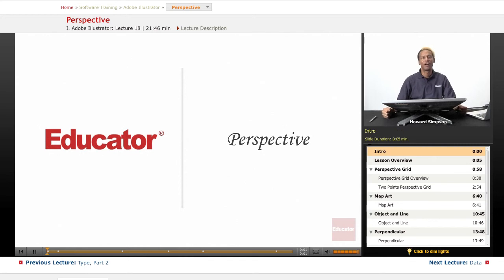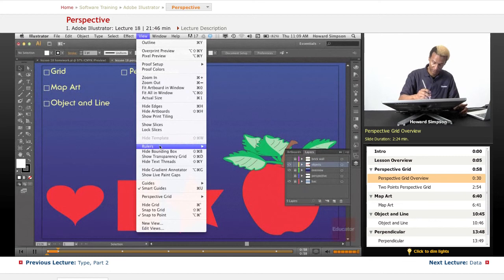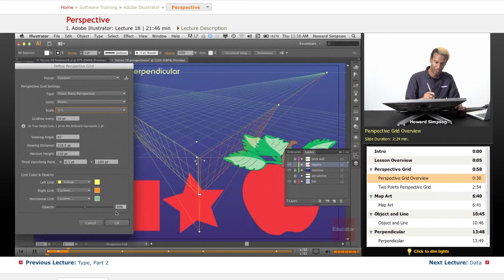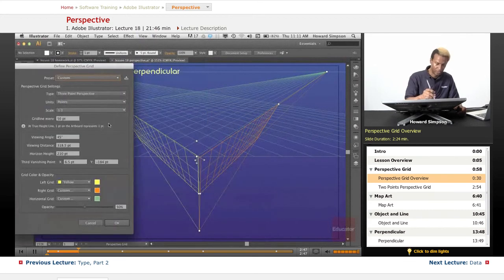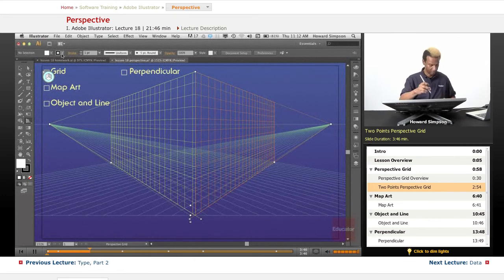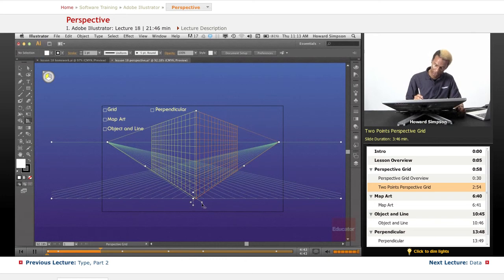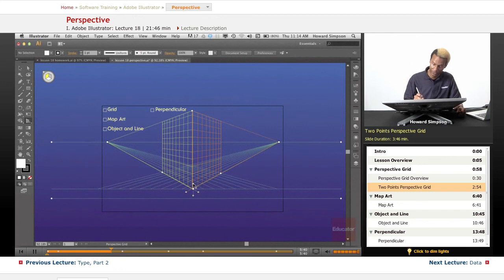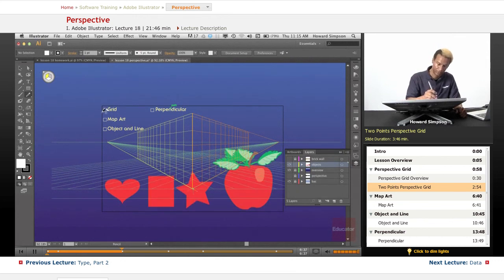Adobe Illustrator - Perspective